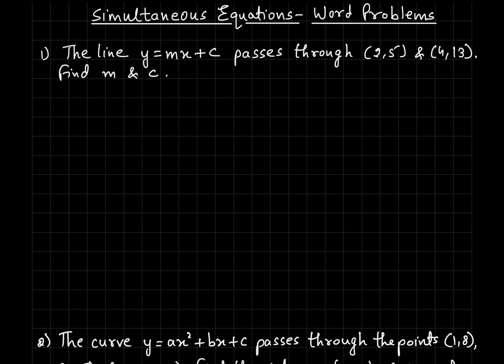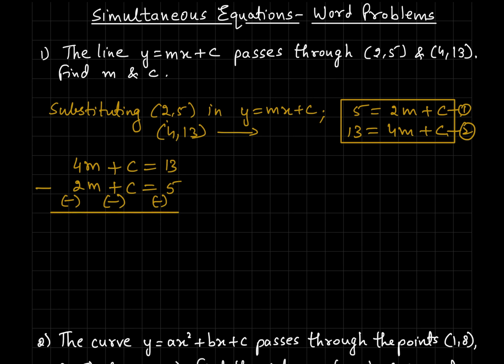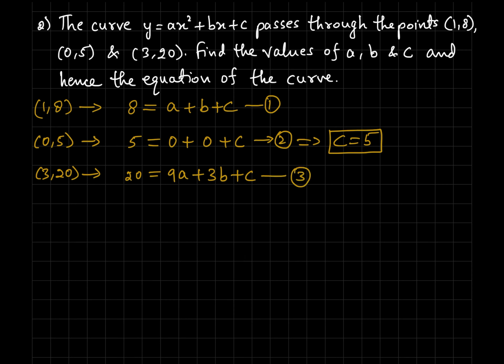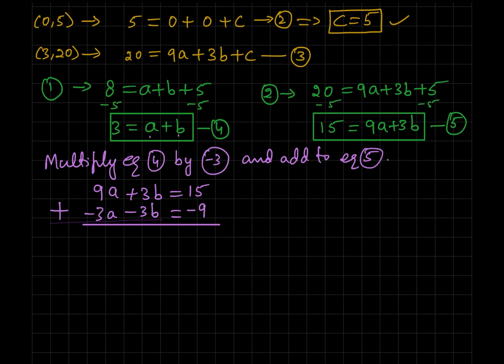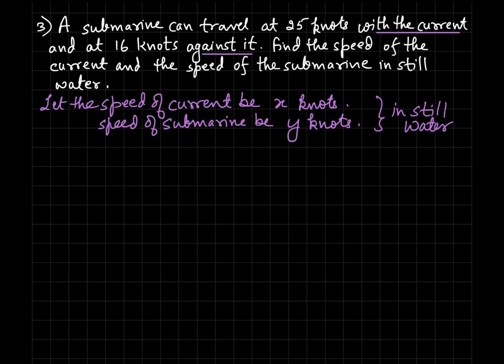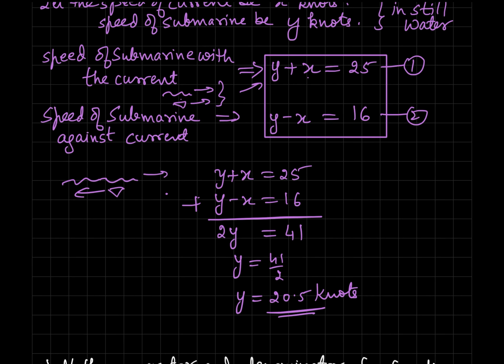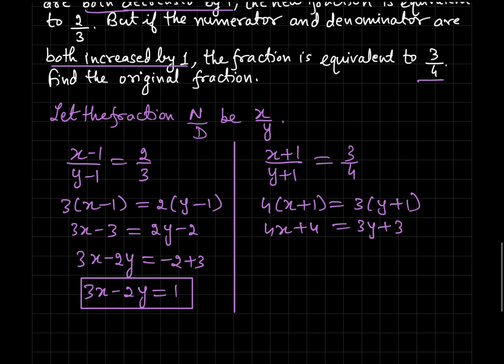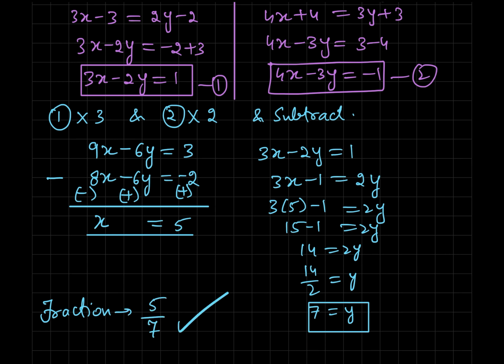Simultaneous Equations Word Problems